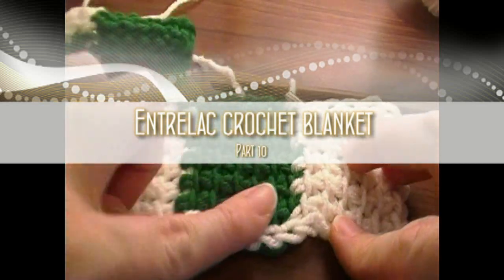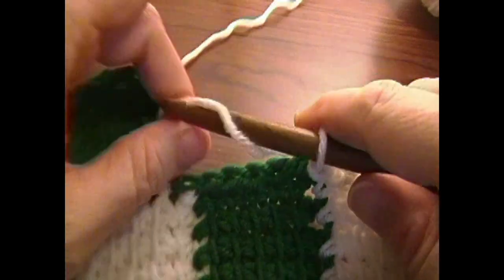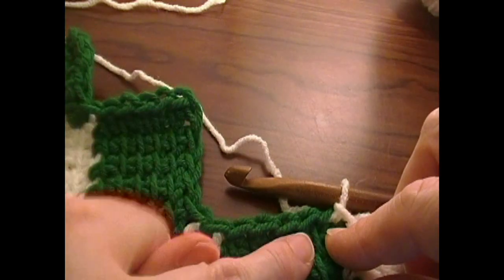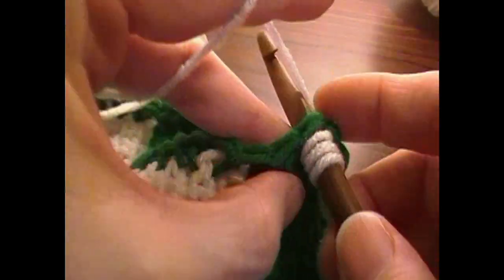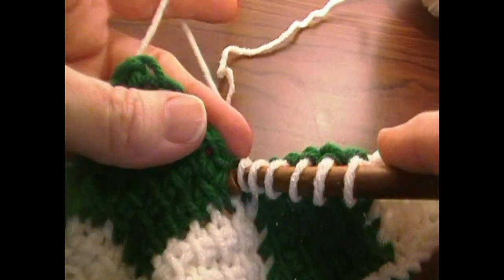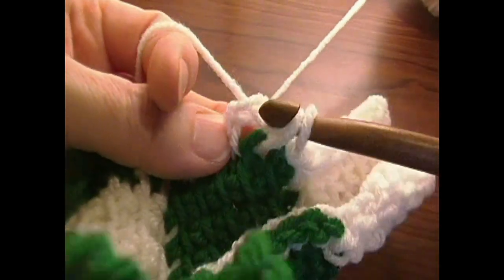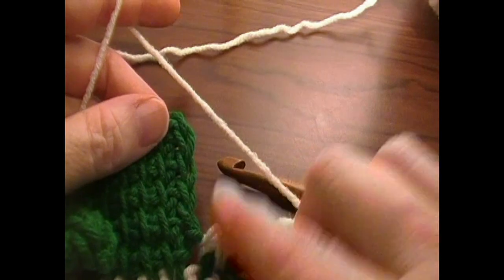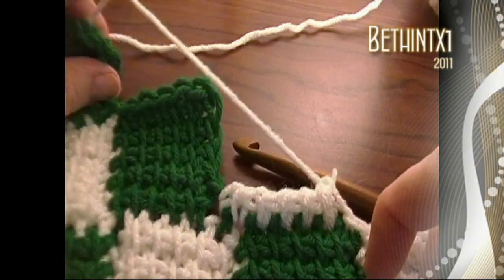Entrelac Crochet Blanket Part 10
Part ten of the series. Entrelac Crochet Blanket. This will be a crochet-along. Follow the link in the annotations to the next video.